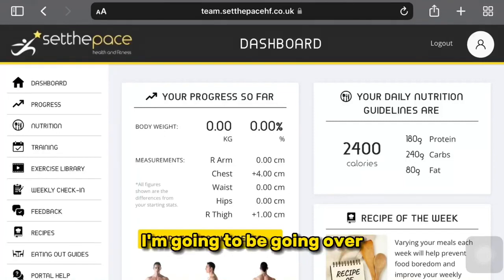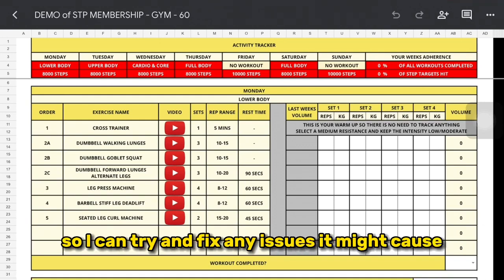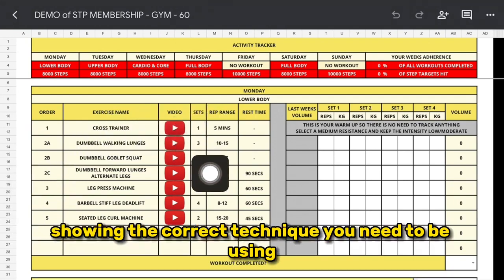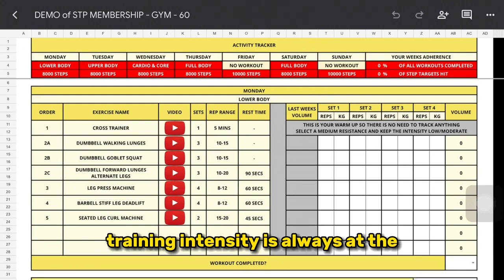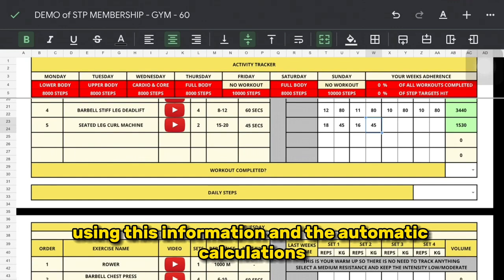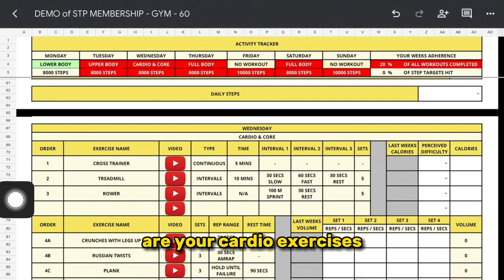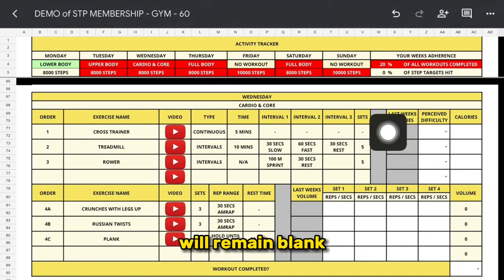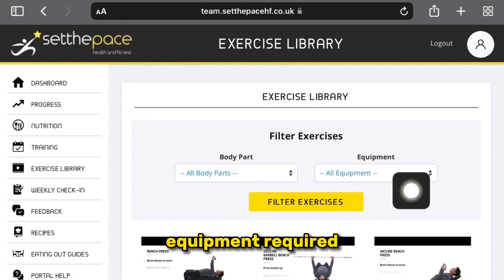8 WEEK RAPID FAT LOSS - EXERCISE & ACTIVITY TUTORIAL